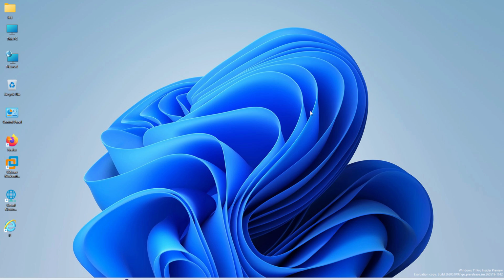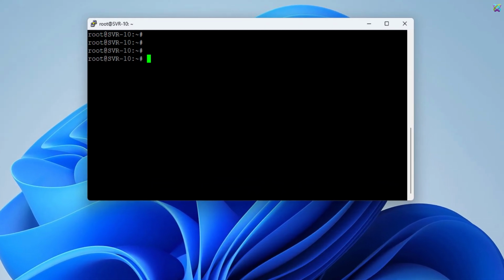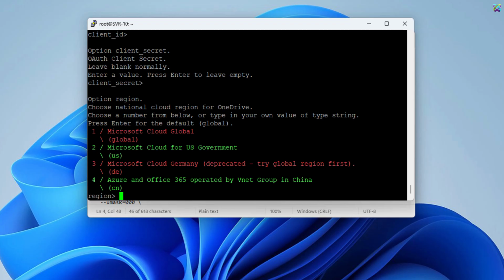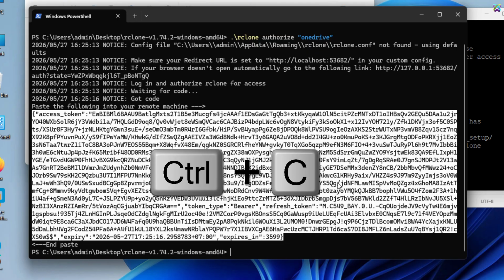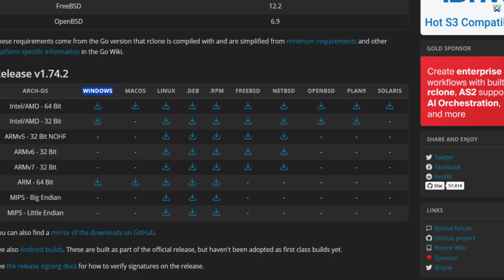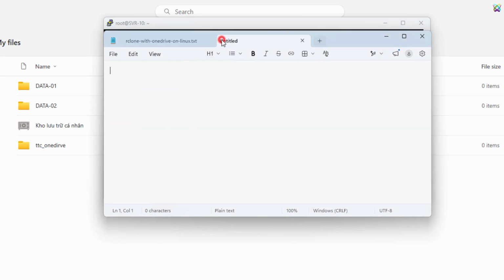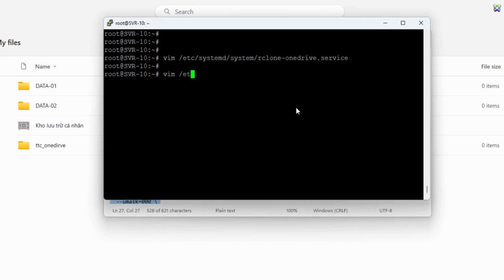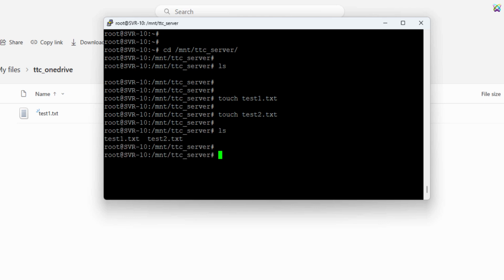Rclone on Linux: Mount OneDrive Automatically on Startup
How to Mount OneDrive on Linux Server with Rclone – Rclone on Linux

📌Rclone tutorials

✳️ This video is suitable for:

🔹Ubuntu
🔹Debian
🔹Linux Mint
🔹Kali Linux
🔹and other Debian-based Linux distributions.

When managing a Linux server, data backup is a very important task. This is especially true for servers running websites, databases, configuration files, system logs, or other important data. Without a proper backup solution, recovering from an incident can take a lot of time.

Normally, we can back up data to local storage, an internal NAS, or another server. However, in many cases, using cloud storage services like OneDrive is also a very convenient option, especially if you already have a Microsoft account or a Microsoft 365 plan with OneDrive storage included.

The problem is that on Linux servers, OneDrive does not provide an official sync application like it does on Windows. So, to connect Linux with OneDrive, we need to use a third-party tool. One of the most popular, powerful, and flexible tools for this purpose is Rclone.

Rclone allows us to connect a Linux server to many different cloud storage services, including OneDrive. After the configuration is completed, we can use Rclone to copy data, sync data, or mount a OneDrive folder as a folder on the Linux server.

In this video, I will show you how to install and configure Rclone to connect to OneDrive on Linux. After that, we will mount a folder from OneDrive to a folder on the Linux server using a systemd service.

With this setup, the OneDrive folder will be mounted automatically whenever the server starts. This makes it easier to use OneDrive as a backup location, a sync folder, or a place to store important server data.

This video is useful for anyone managing a VPS, a Linux server, or anyone looking for a simple way to back up server data to OneDrive.